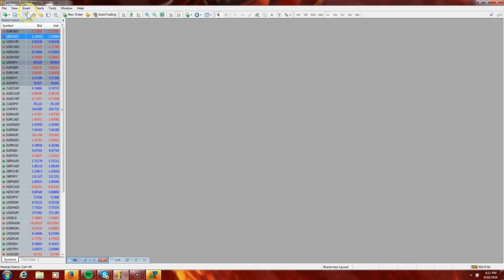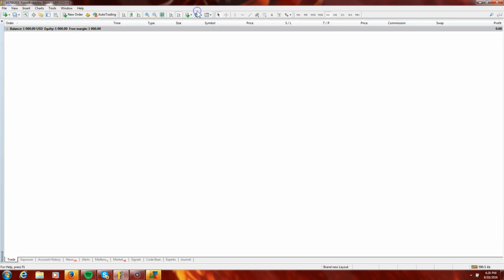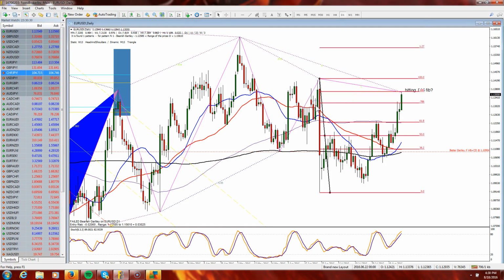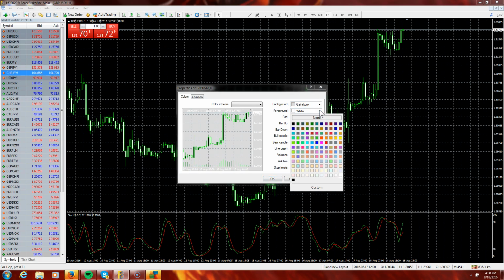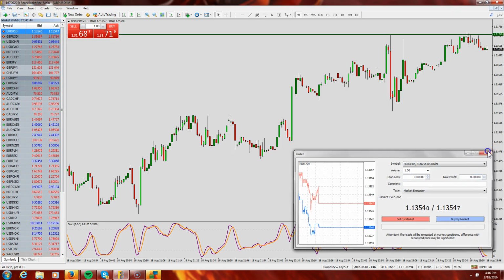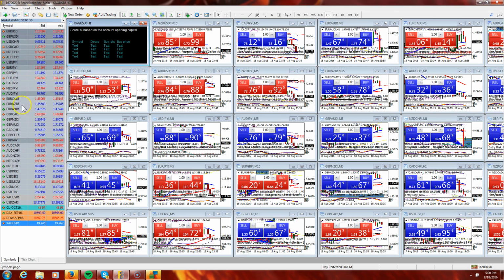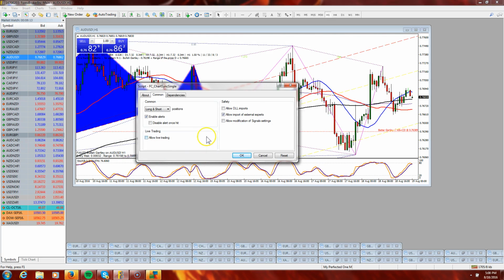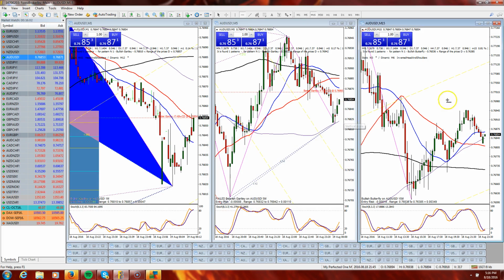Forex Basics for Beginners Part Two. Introduction to MT4 Forex Trading, Tips, tricks, charts & more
Learn how to set up your MT4 in a good manner & use many of the features you may not know about. I show exactly how to set up charts & MT4 just like mine! Lots of useful tips & tricks throughout the video. Enjoy.

to gain access to our LIVE Forex Trading Room!

Tired of all the Forex scams and false gurus that don't really know anything? Tired of all the system hopping and vicious cycles? We are too! Learn the right way. Trade the right way. Let Michael Storm and Alex Soro show you how professionals really trade the financial markets and obtain lasting wealth.

In our live trade room you will be able trade with us LIVE, see our screens, hear the news as it breaks, and hear us explain our entries and exits in REAL TIME! This will all be shared from our 8 monitor Forex trading set-ups. Watch as we analyze and manage all of our Forex trades in front of your eyes. You will gain access to our complete daily breakdown of the TOP 34 Forex pairs in the Forex Market.

No, it is not simple pattern trading. It is not your conventional, run of the mill Forex trading that preaches take profits and stop losses. This is the trading strategy that goes hand in hand with those who truly win in the Forex Market - The Market Makers. to learn more.